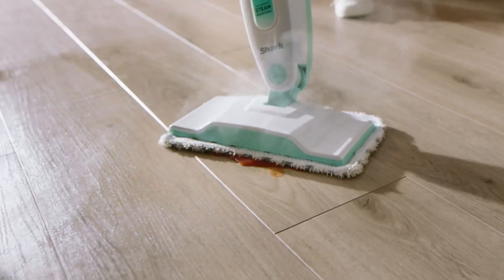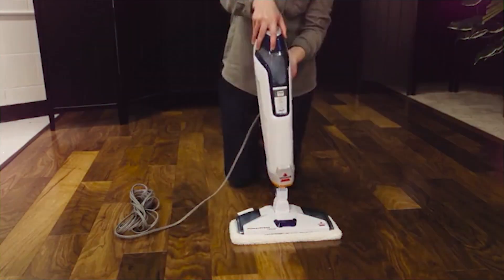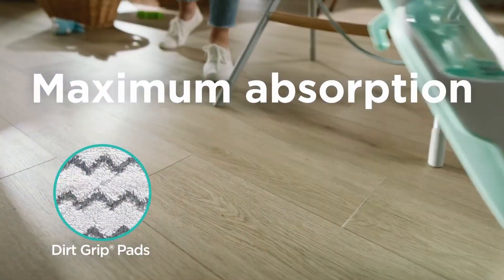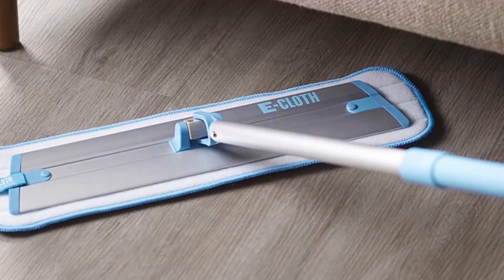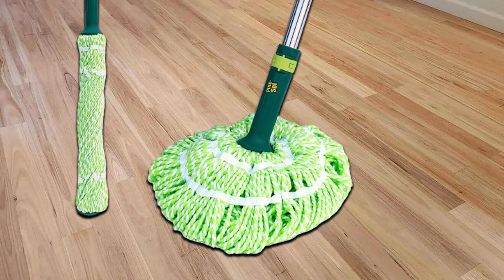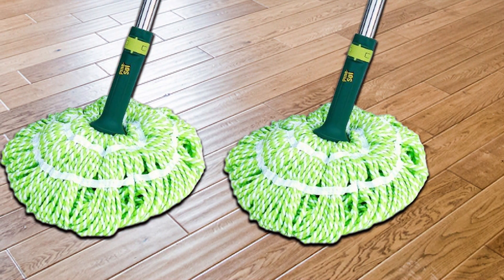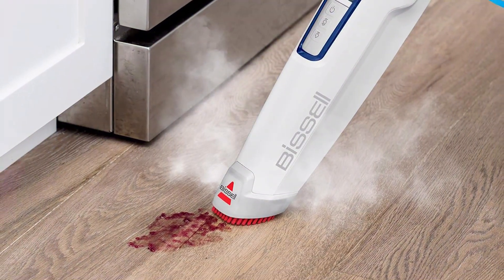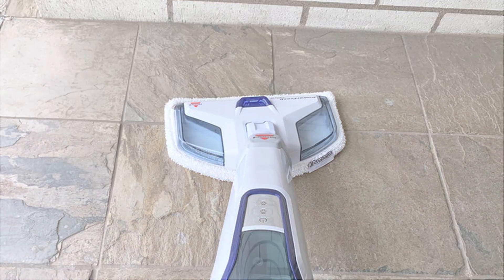5 Best Mop Options for Tile: Clean Floors Like a Pro! (2024)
Top 5 Best Tile Mop in 2024 | Expert Reviews, Our Top Choices

Links to the Best Mop for Tiles we listed in today's Mop for Tile review video:

1 Bissell Power Fresh Steam Mop

2 Shark S1000 Steam Mop with 2 Dirt Grip Pads

3 E-Cloth 10717M Deep Clean Mop

4 Pine-Sol Microfiber Self Wringing

5 Bissell Steam Mop 1806

What are the Best Mop for Tiles in 2024?

In today's video we reviewed the Top 5 Best Mop for Tiles on the market in 2024. We made this list based on our personal opinion and we ranked them in no particular order, after doing our research based on their prices, quality, durability, brand reputation and many more.

After watching this video you will know which are the best budget, top selling and top rated Mop for Tile on the market today.

If you choose from this list you can be sure that you buy one of the best Mop for Tiles available today.